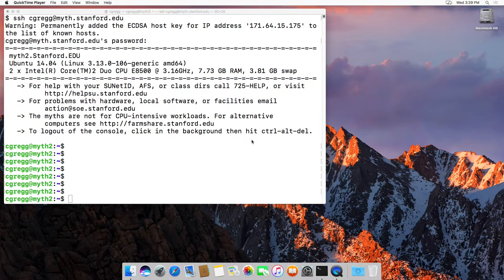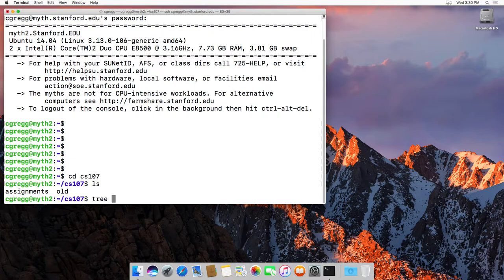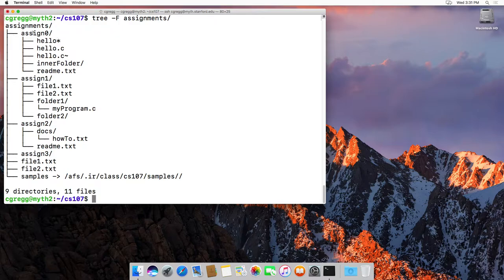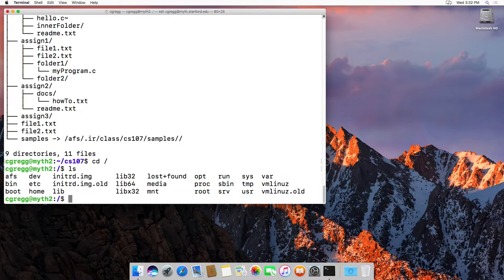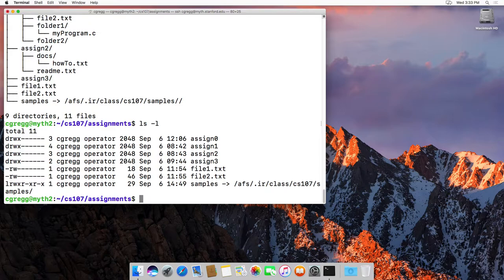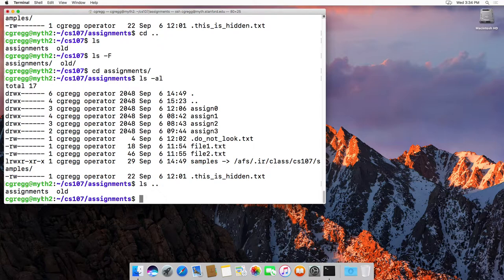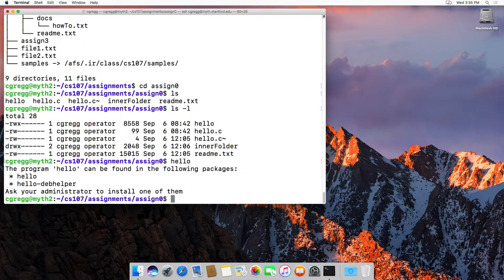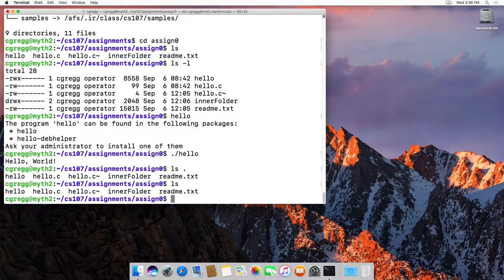The File System is a Tree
Quick description of the Ubuntu file system's tree format.

Commands used in this video:

ls (list directory)
tree (show the directory as a tree)

Please see the videos on cd and ls for more information about those commands.